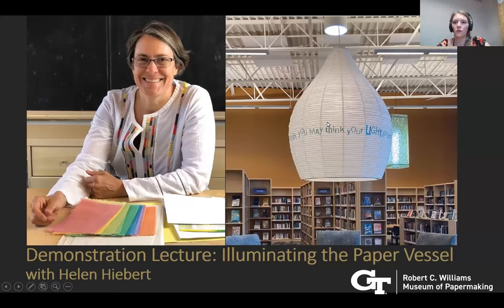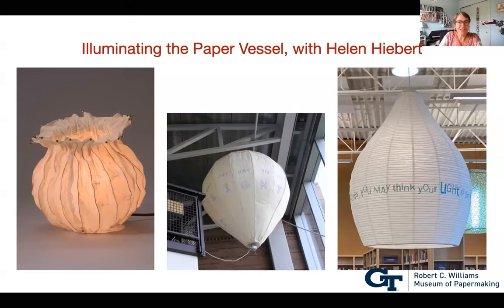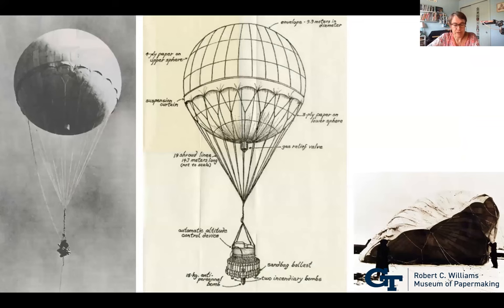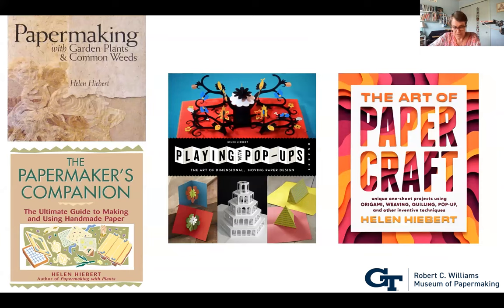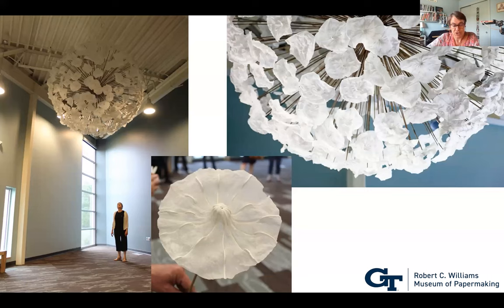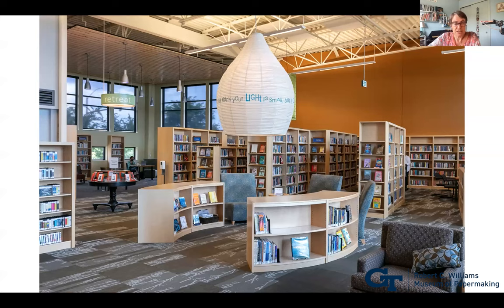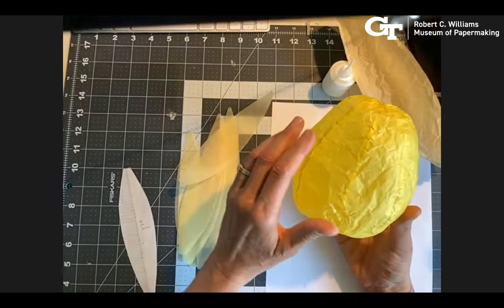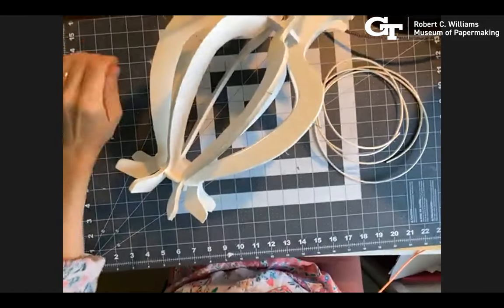Illuminating the Paper Vessel with Helen Hiebert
This video is a recording from the virtual demonstration Lecture, Illuminating the Paper Vessel, with guest artist Helen Hiebert on Tuesday, July 26, 2022 hosted by the Robert C. Williams Museum of Papermaking.